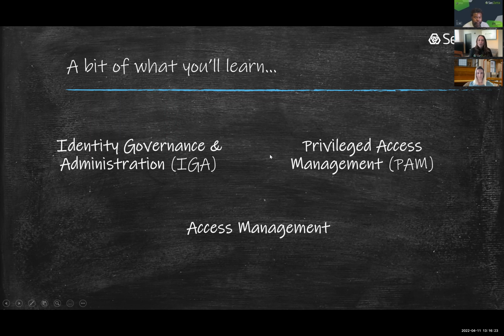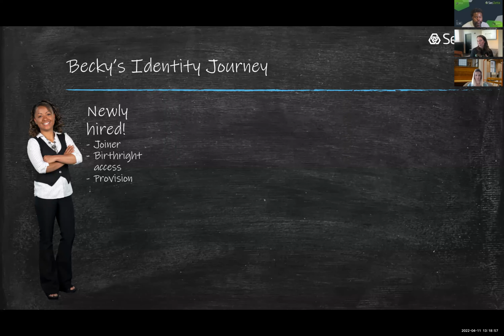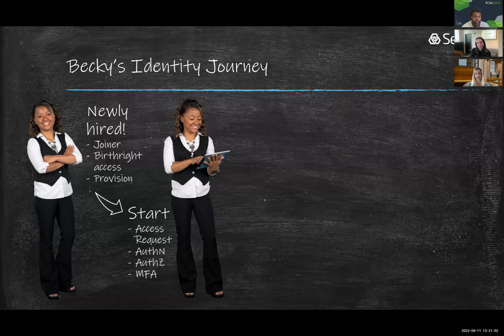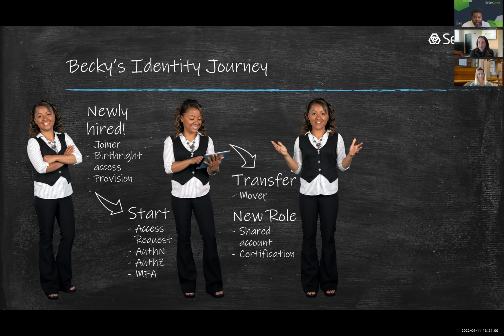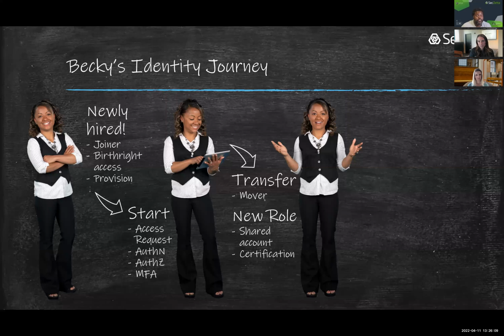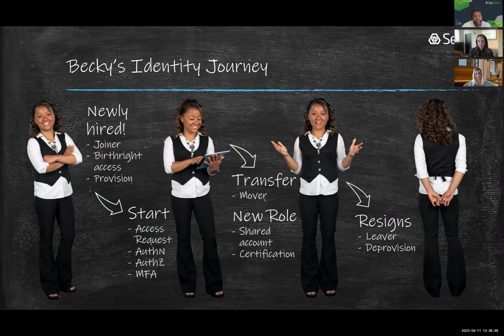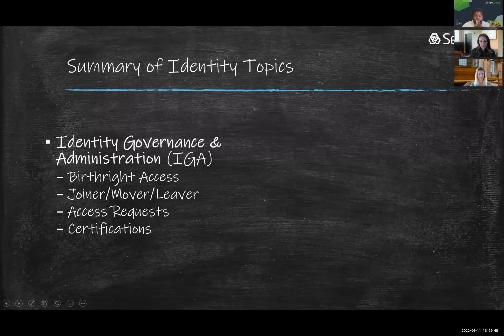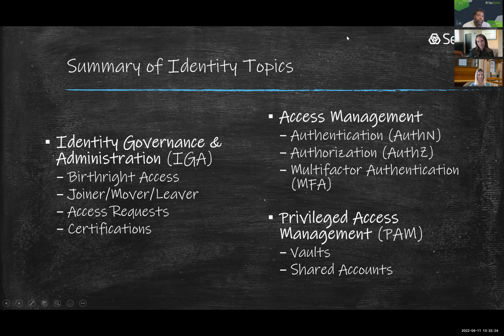Identity Security: A Crash Course for the Curious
If you’re seeing chatter about identity security and thinking ‘I could never understand it.’ or ‘That stuff sounds complicated!’ then you must watch this!

No longer will your ears tune out or eyes glaze over when you hear someone mention identity governance, privileged access management, or multi-factor authentication.

Make sure to click like and subscribe to stay up to date with the latest on the Identity Revolution and check out the links below for further information on how SecZetta can help.